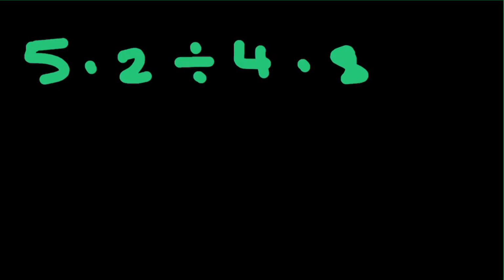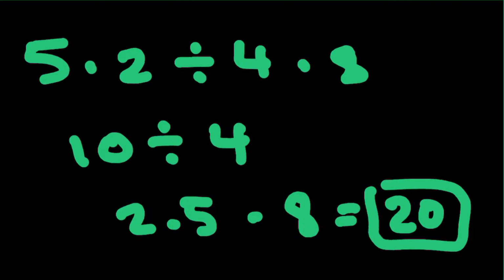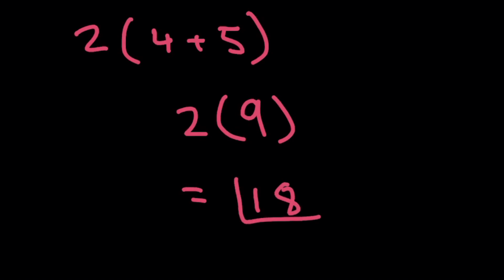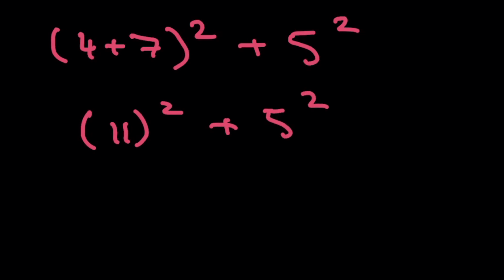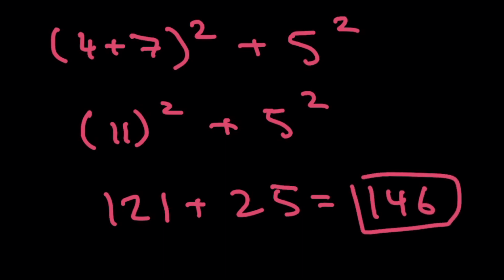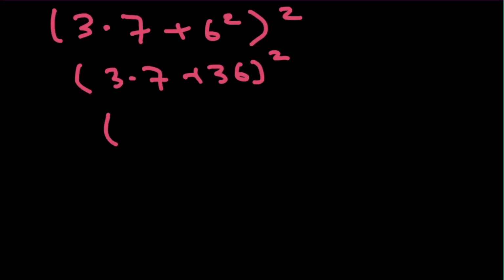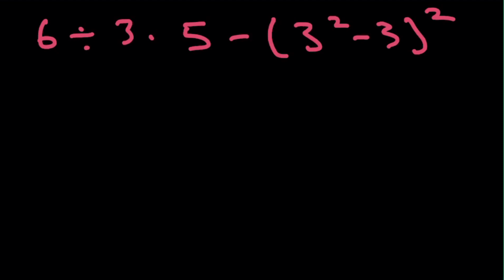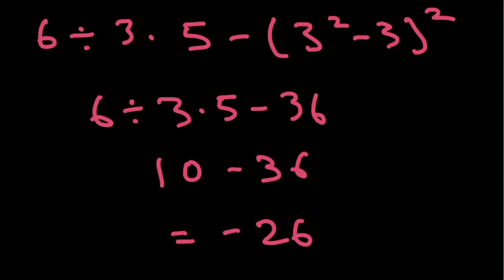PEMDAS (Order of Operations) MADE EASY: CramTime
Welcome to CramTime! This math video is a quick review of PEMDAS/Order of Operations. It’s short but crammed with all the information you need to ace that algebra test or quiz that you’re studying for. Feel free to speed up the video for your convenience!